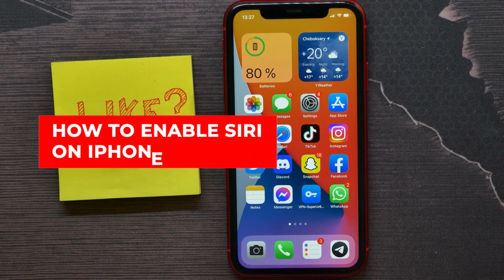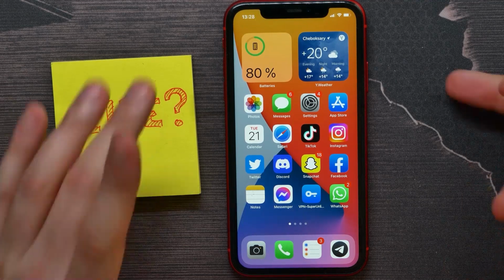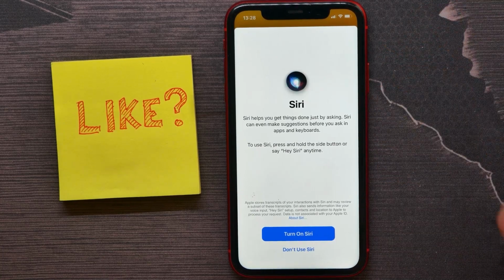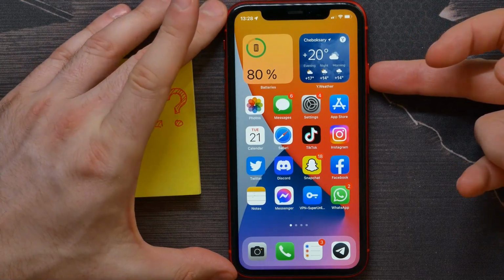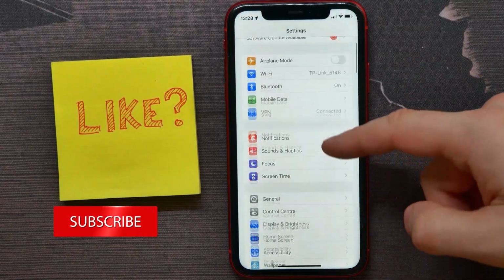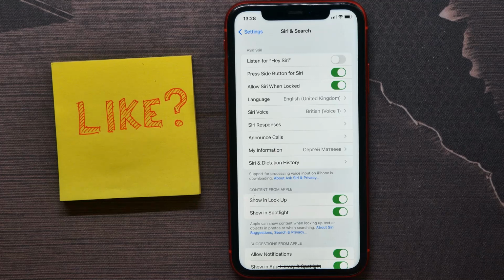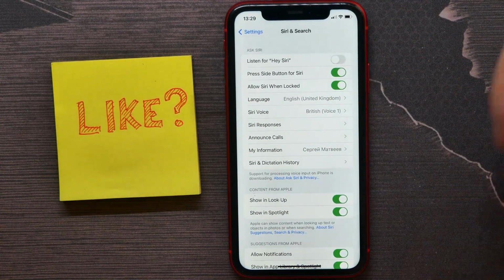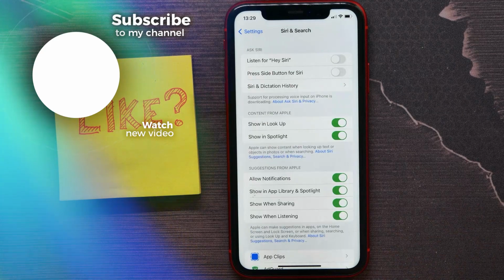How To Enable Siri On iPhone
In this video i show simple way How To Enable Siri On iPhone